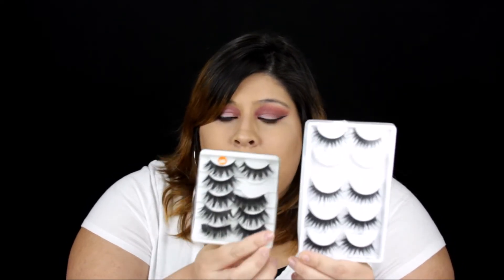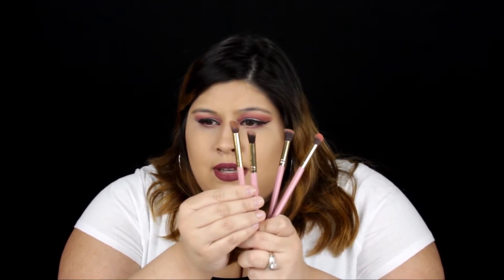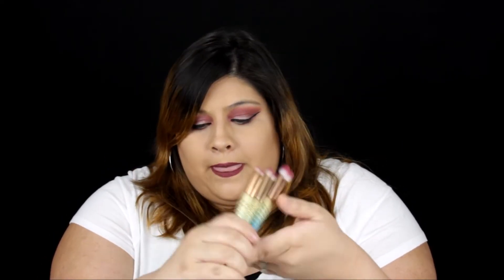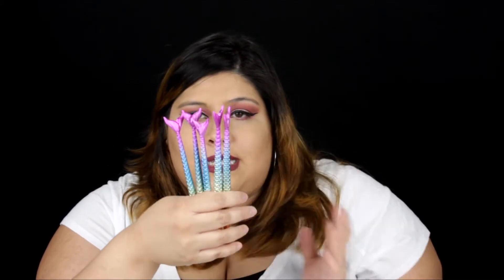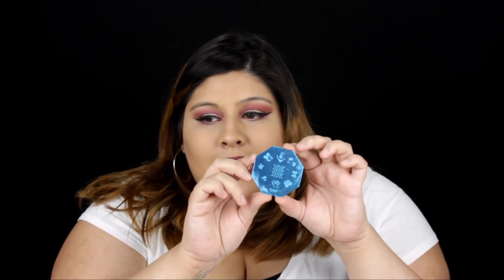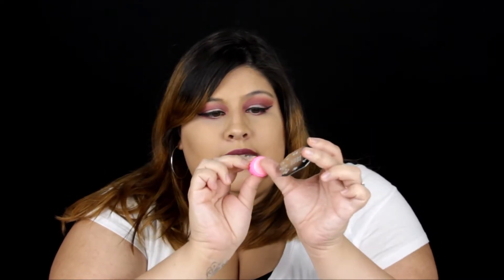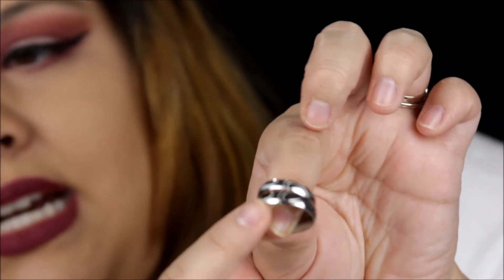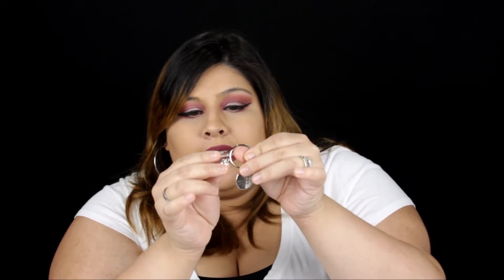Wish App Haul!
I am back!!! I have been stuck in bed and am finally able to sit and record videos again. Today I am bringing you a WishApp haul. If you enjoy hauls like this give this video a thumbs up(:

If you are new to my channel WELCOME♥ I'm so happy you stopped by.

Elektronomia-Summer Song 2017